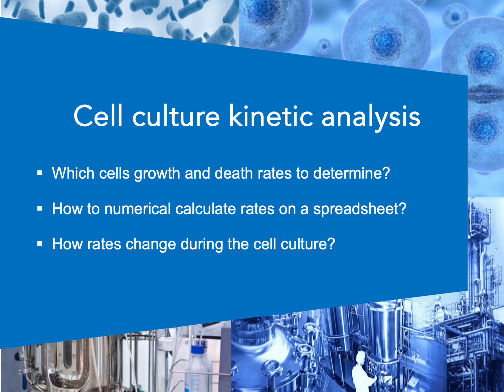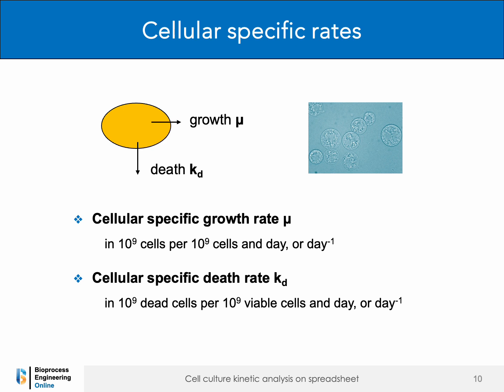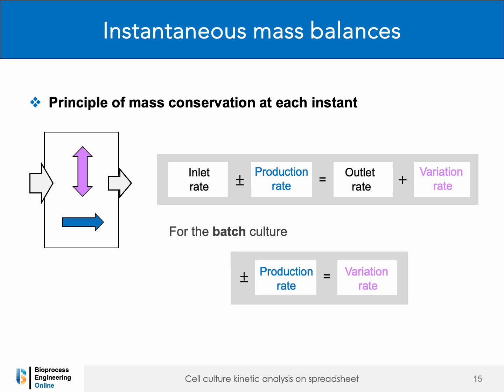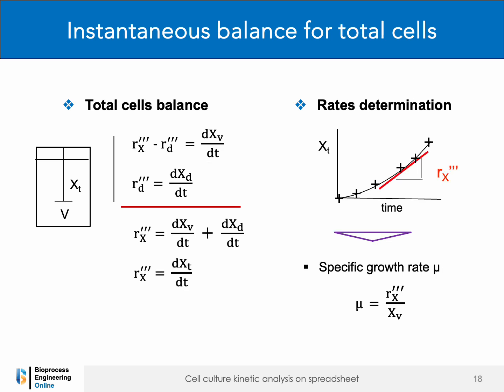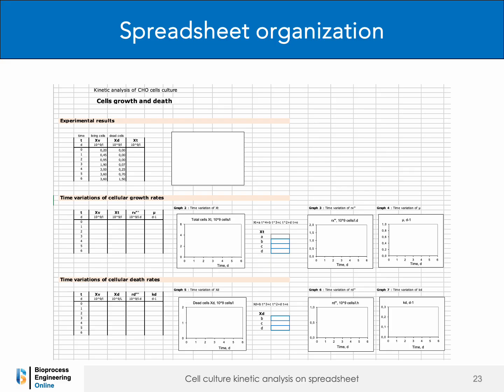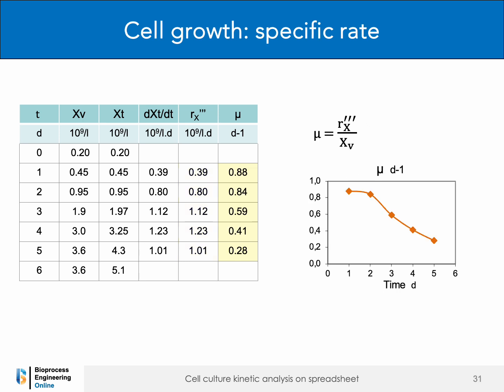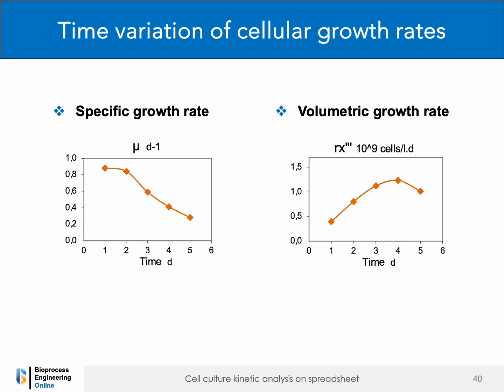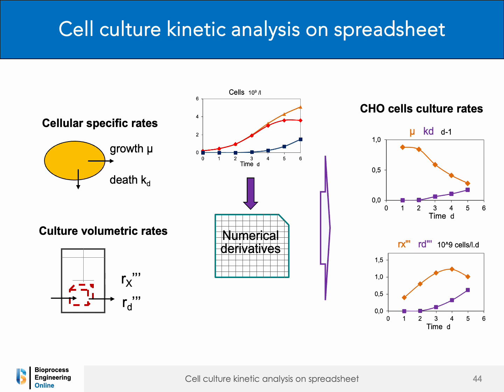Animal cell culture kinetic analysis on spreadsheet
In the tutorial, you use a spreadsheet to analyze the experimental kinetics of an animal cell culture in bioreactor. You will learn i)which specific and volumetric cellular and culture rates to determine; ii) how to numerically calculate rates on spreadsheet, iii) what are the characteristics of the cell culture kinetics?